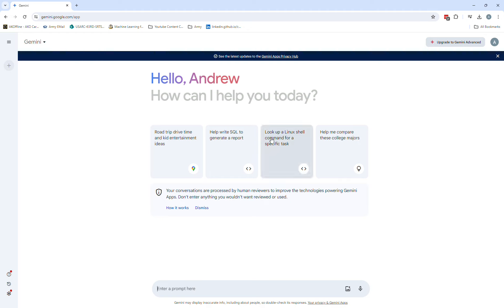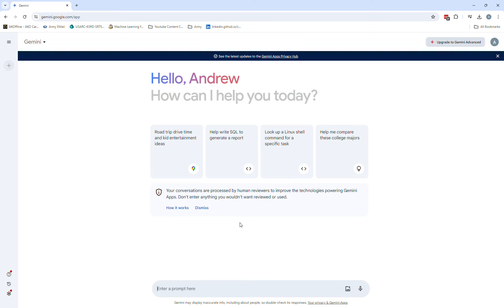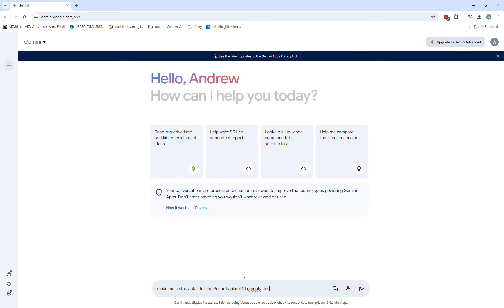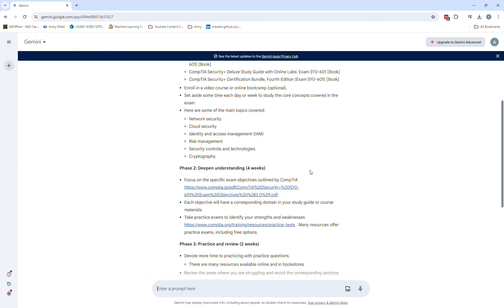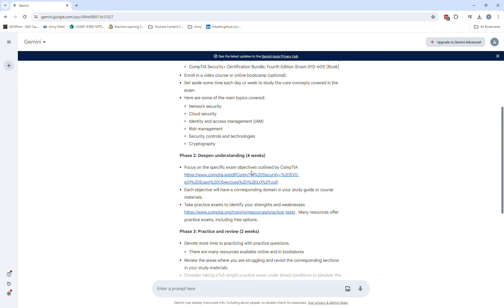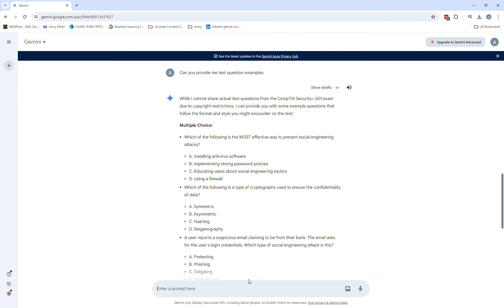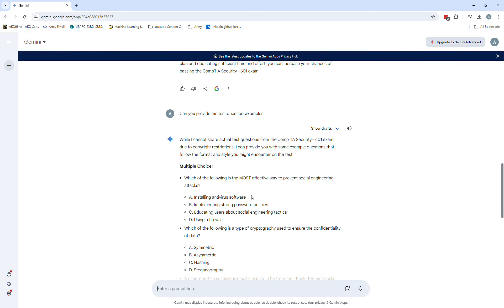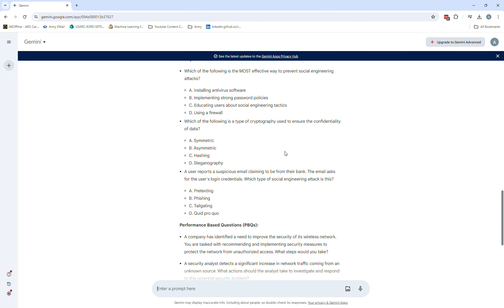Unveiling Google Bard: Redefining Creativity in the Digital Age !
Google Bard is a cutting-edge AI-powered tool that revolutionizes creativity by generating original poetry and song lyrics. Leveraging advanced natural language processing algorithms, Bard can compose verses in various styles and themes, offering a new avenue for artistic expression. With its ability to understand context, emotion, and language nuances, Google Bard opens doors to limitless possibilities in the world of poetry and music composition.

If you're just starting out in your Cyber career or aiming to break into this field, you represent the future of Cyber Security. Aspiring professionals like you will become the decision-makers shaping our industry. I'm passionate about mentoring and would love to connect !

Links